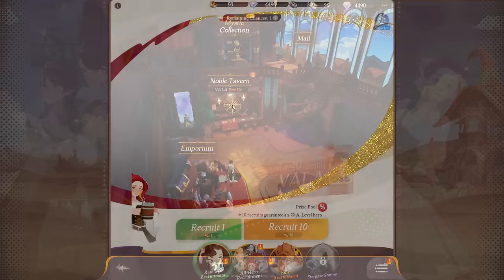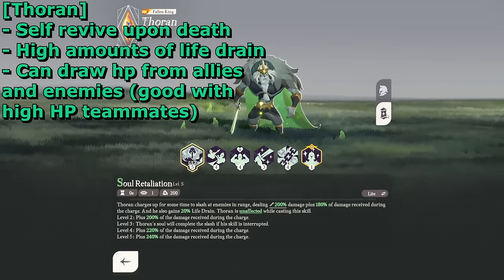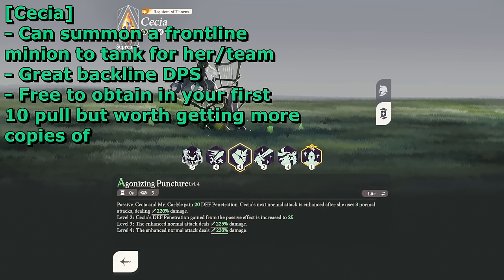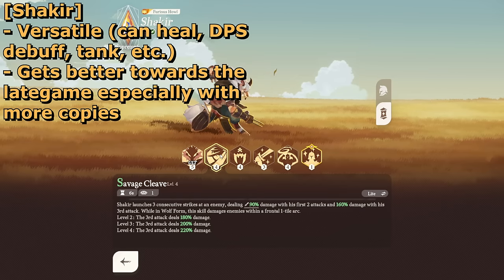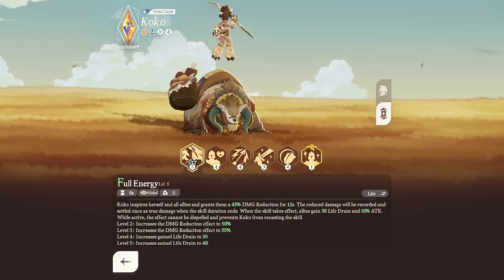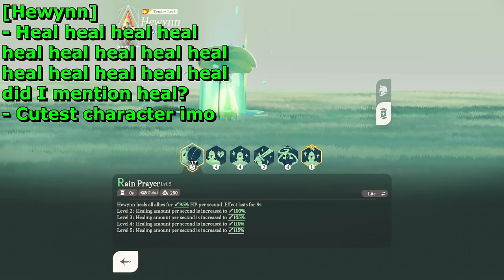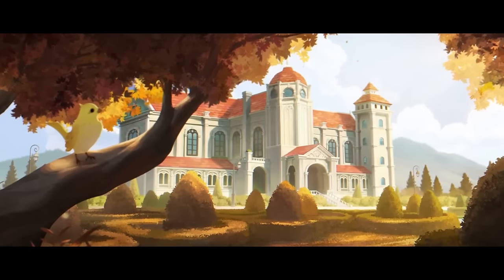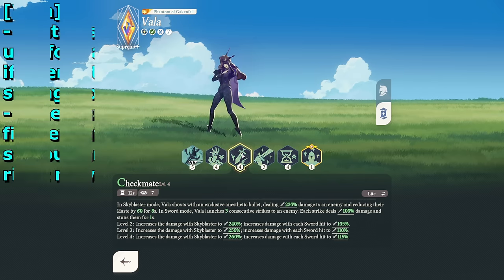Who Are The BEST Units To Wishlist? - AFK Journey Wishlist Guide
~SPONSOR~ AFK Journey is now available on PC and mobile NOW!